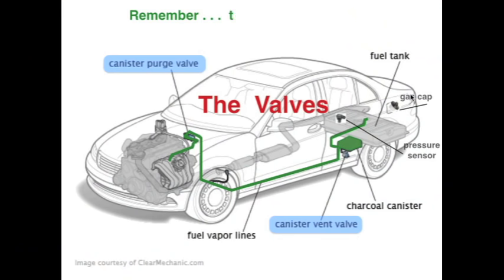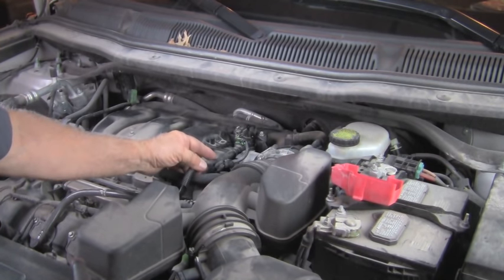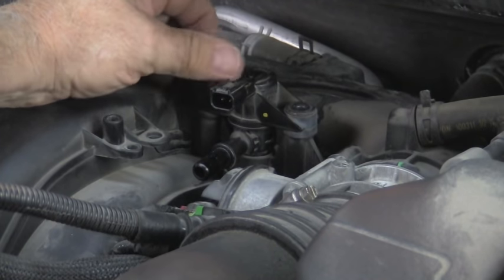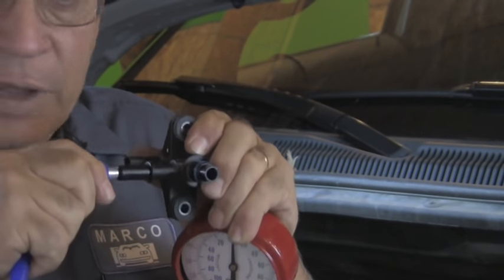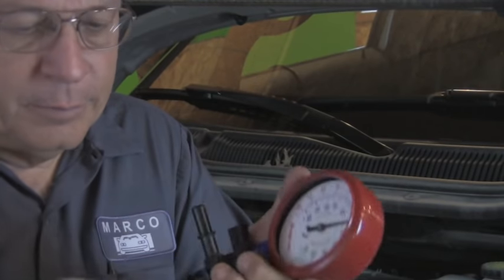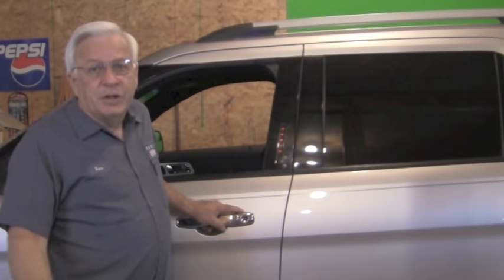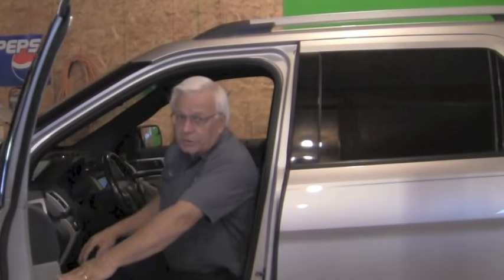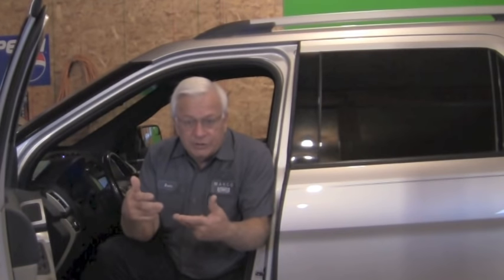How to find a Small EVAP leak without a smoke machine Part 2